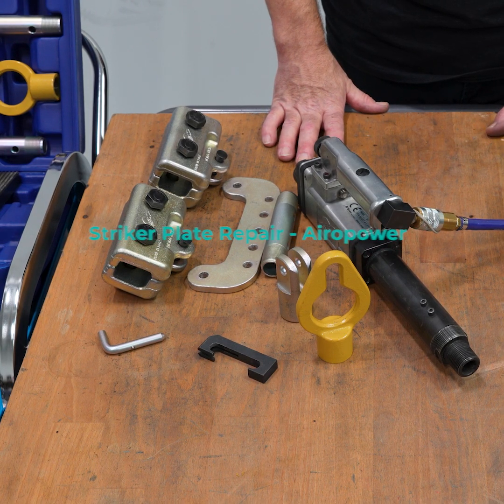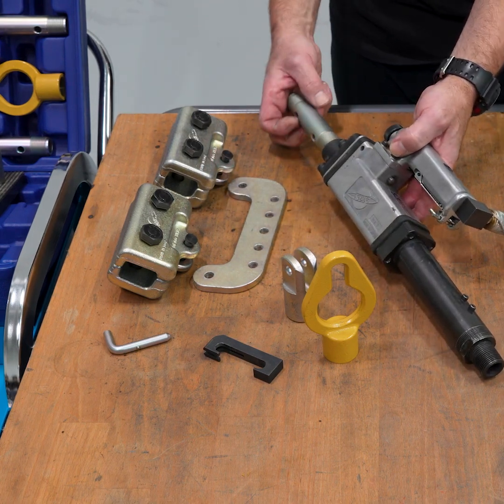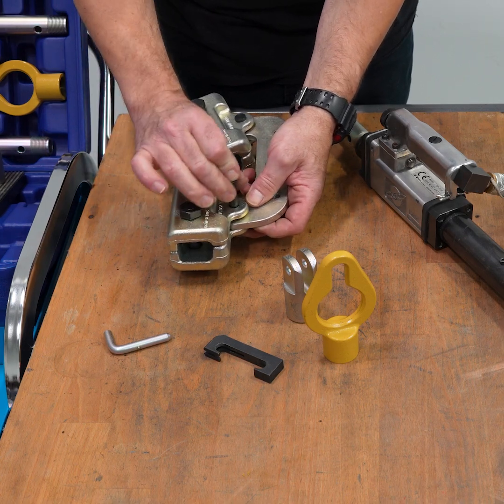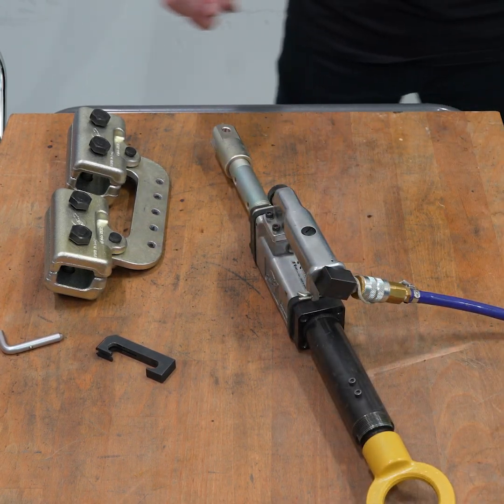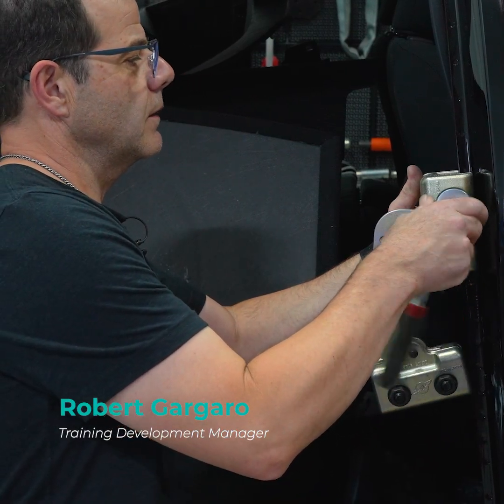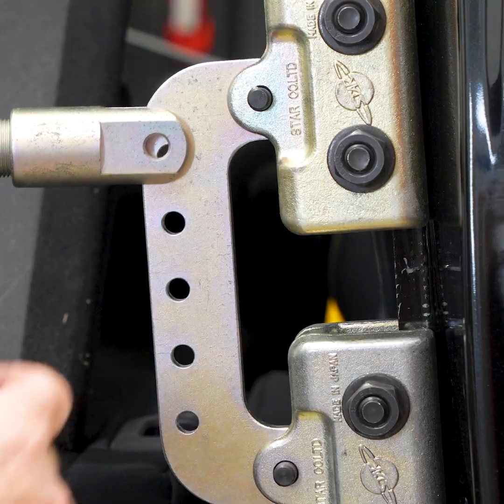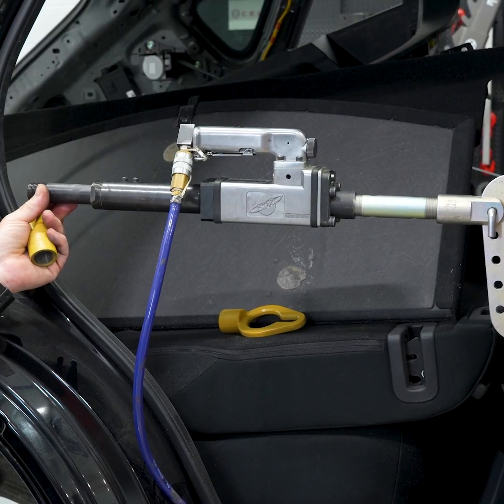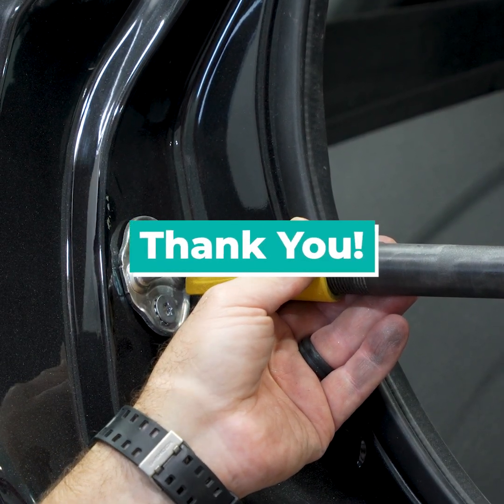Striker Plate Repair Using the Airopower Push-Pull Ram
In this video, we show you how to setup, assemble, and use the Airopower for a striker plate repair. Let us know how you usually fix similar repairs.